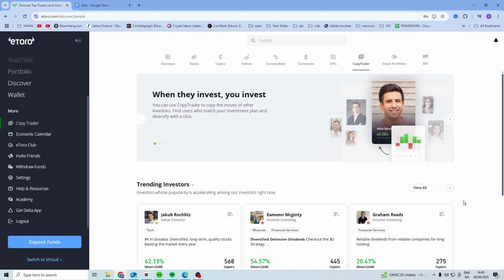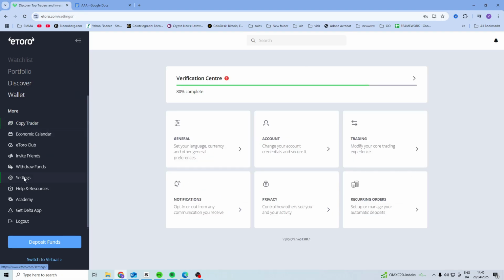How To Close eToro Account - Full Guide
In this video I'll show you how to quick, easy and fast close your eToro account. The method is very simple and clearly described in the video. Follow all of the steps & see how to delete eToro account!